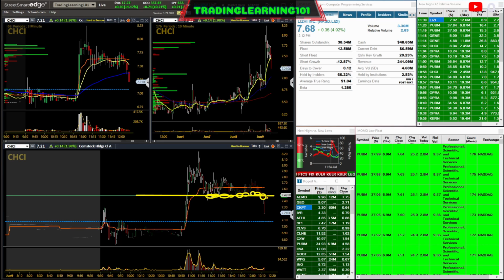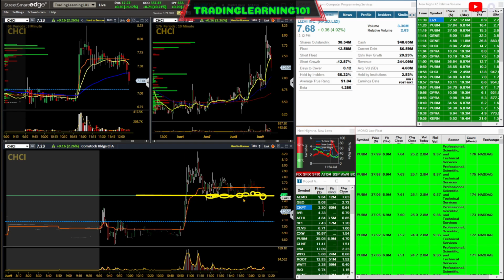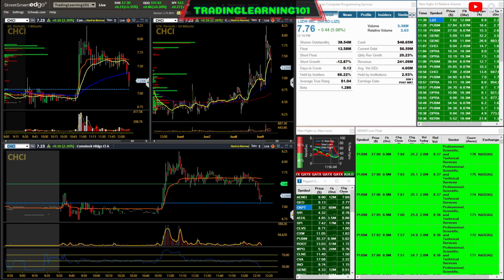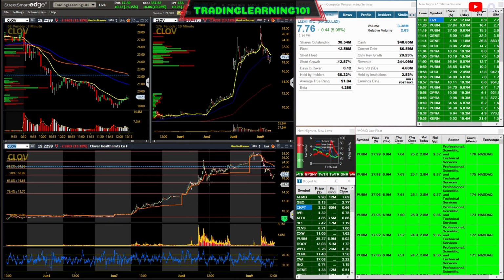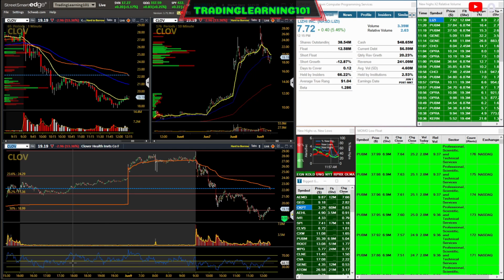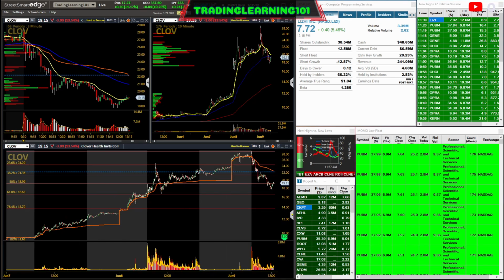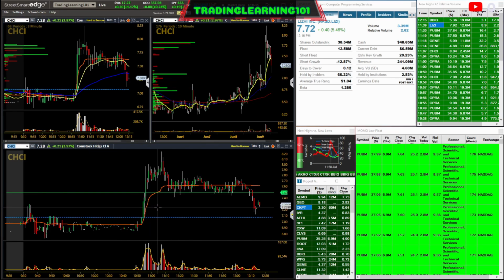Supply & Demand Lesson